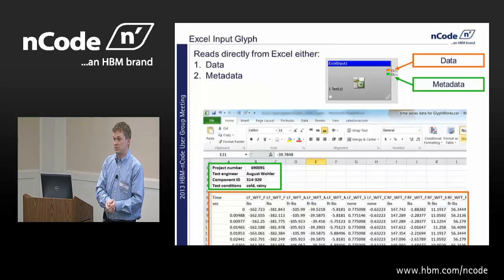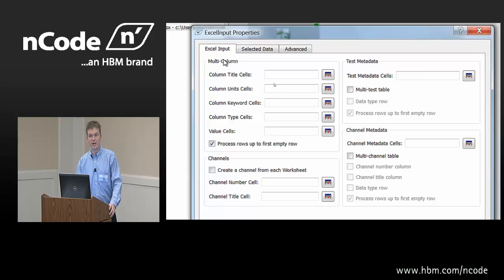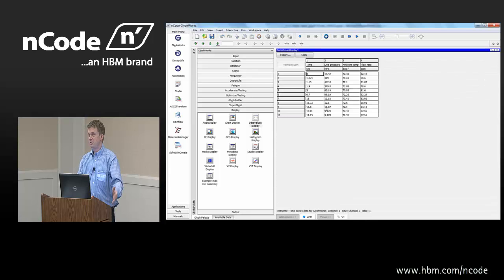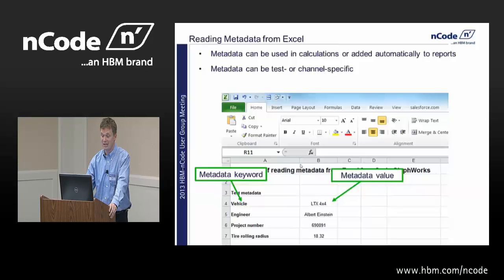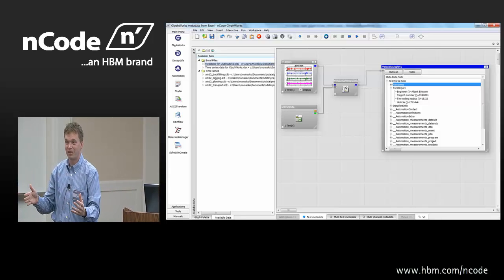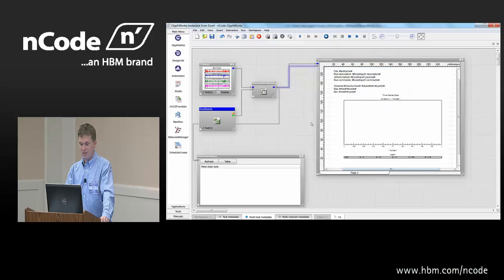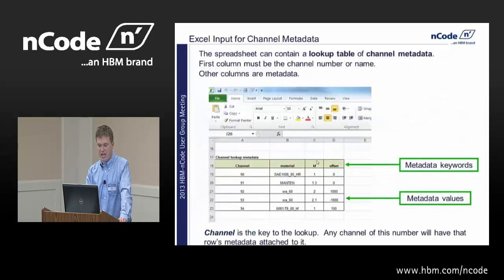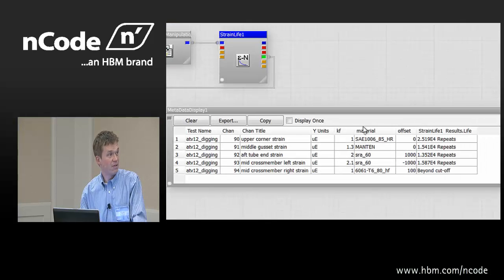How to Link nCode GlyphWorks and Microsoft Excel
Kurt Munson, Engineering Manager at HBM-nCode, presents a more advanced use case of nCode GlyphWorks. This presentation discusses how to bring data (including data & metadata) into nCode GlyphWorks from Excel®.